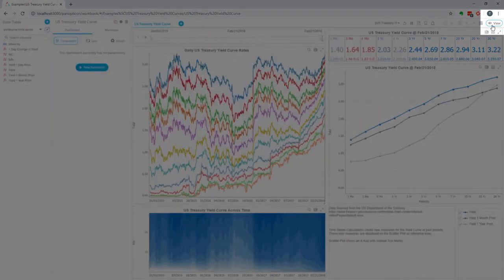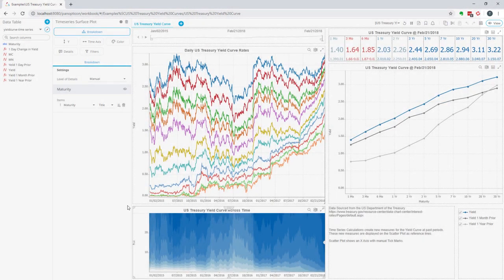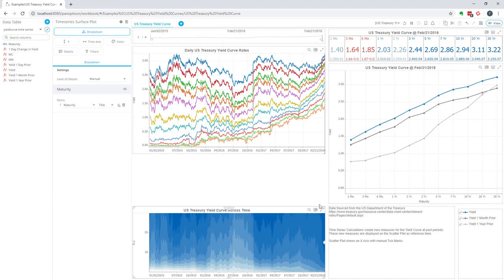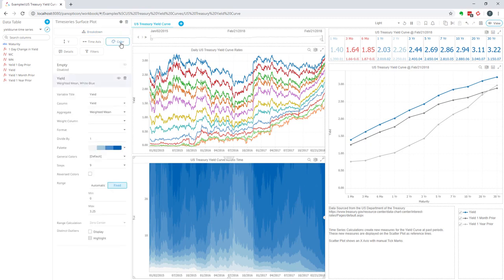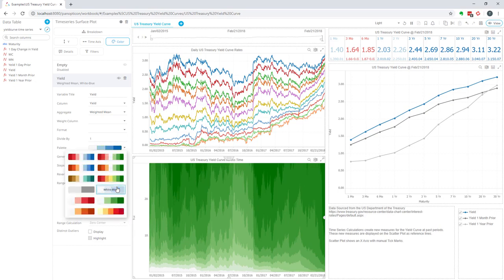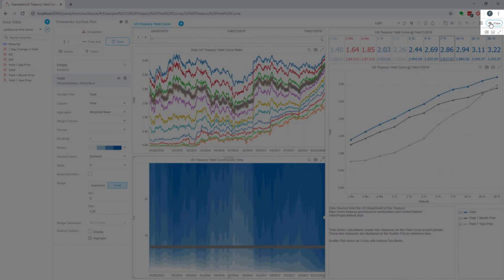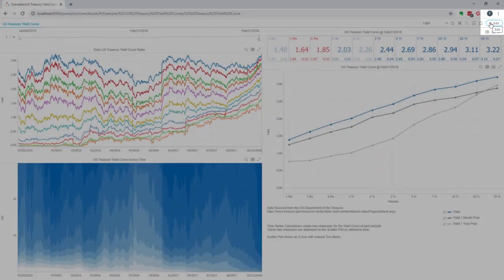Edit Workbooks | Altair® Panopticon™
In Panopticon 2020 and above, you edit data sources, dashboards, and workbooks directly within the browser window. You no longer need to go through a “Publish” step to make your edited workbooks available to your colleagues. This short tutorial shows you how to perform basic editing functions on a dashboard.